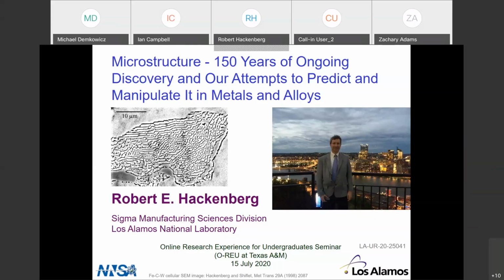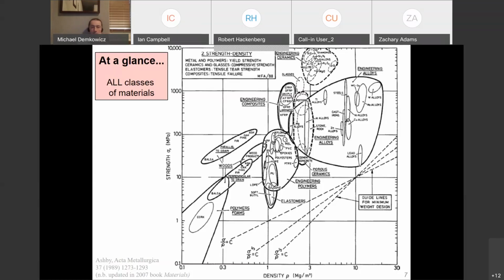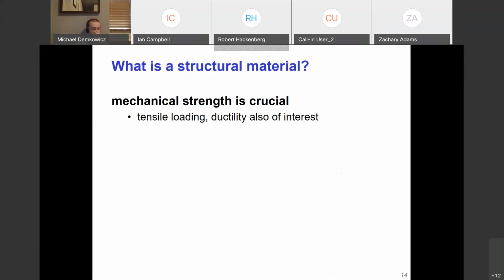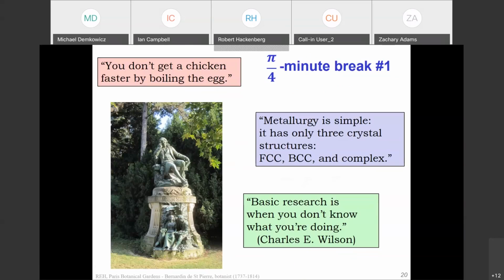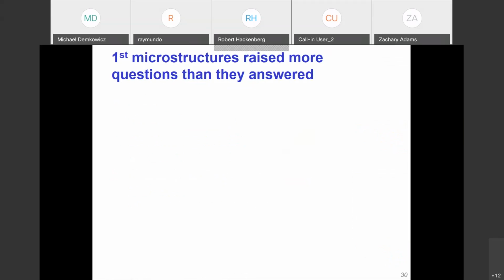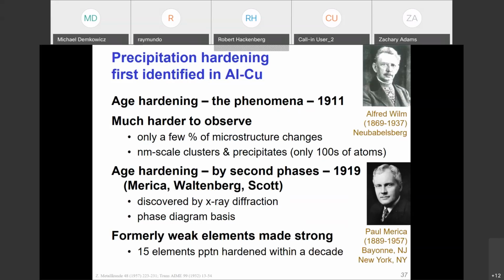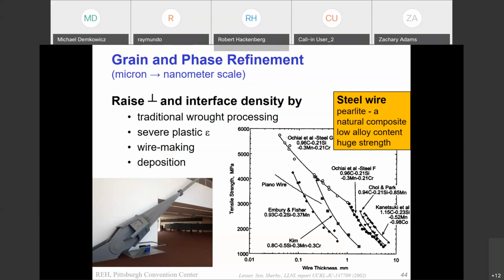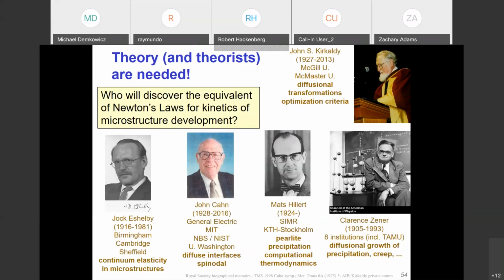O-REU seminar, Bob Hackenberg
Microstructure - 150 Years of Ongoing Discovery and Our Attempts to Predict and Manipulate It in Metals and Alloys.
O-REU seminar delivered by Bob Hackenberg on July 15, 2020